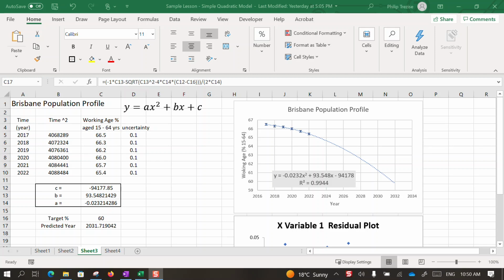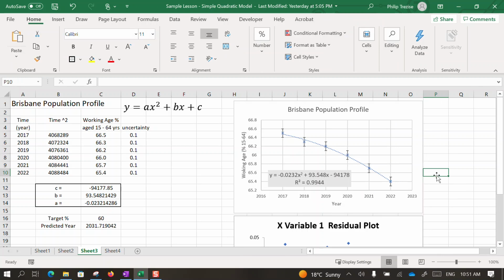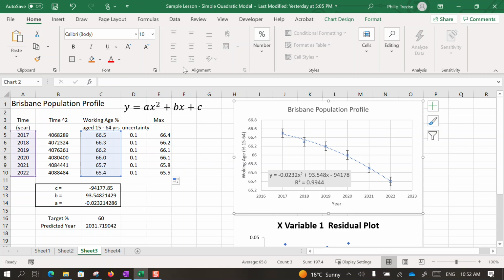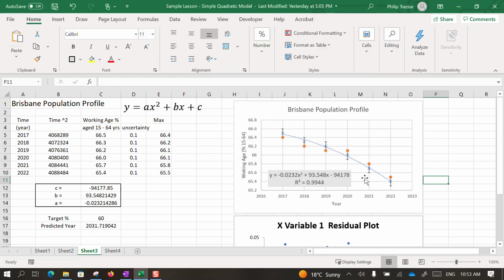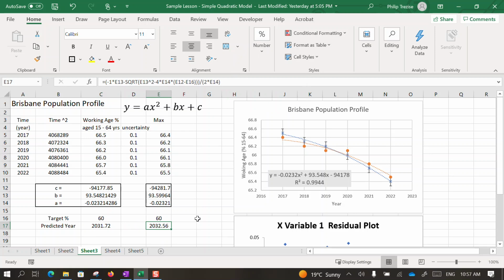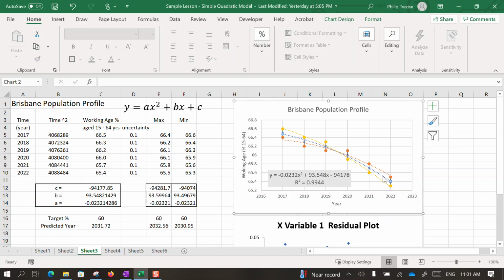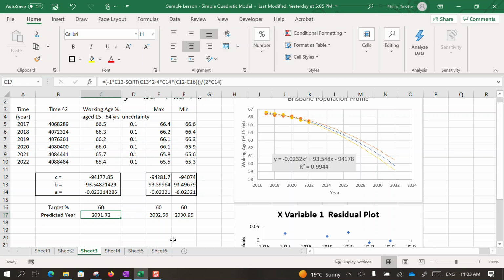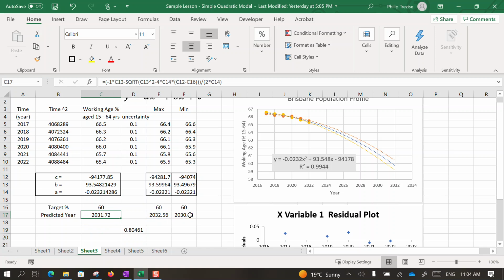9 Quadratic Models Uncertainty Estimates